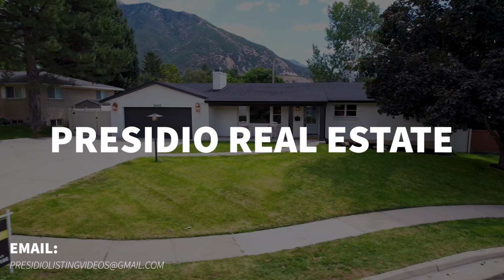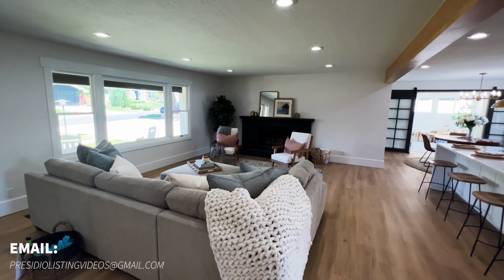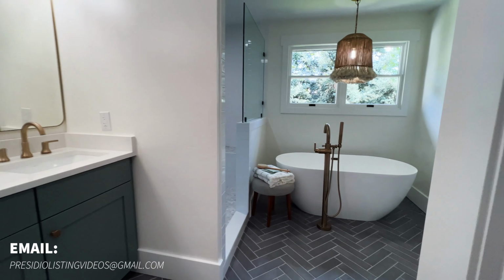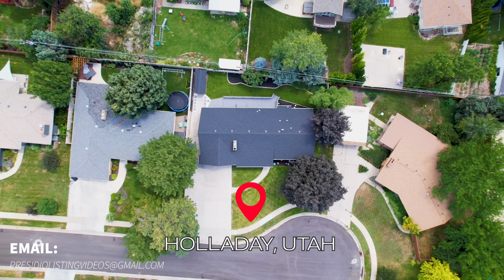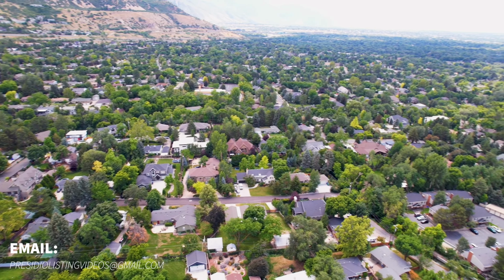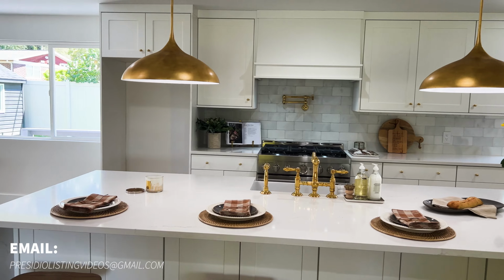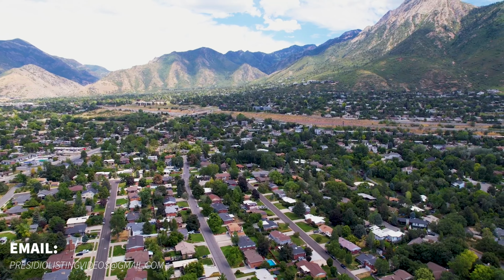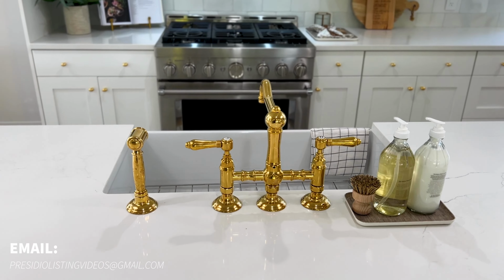Tour this remodeled & fully finished home in Holladay Utah!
THIS IS YOUR DREAM HOME IN HOLLADAY, LOCATED IN THE HIGHLY COVETED HEART OF HOLLADAY JUST EAST OF WANDER LANE. Nestled in a secure, private cul-de-sac, this delightfully and thoughtfully remodeled home is waiting for you. This home is near perfection in every detail. Open floor plan with all new electrical and plumbing throughout, new flooring, a lovely butler's pantry with an additional Wolf wall oven and built in microwave, stunning large laundry room with built in ironing board, private office with the stunning views of Mt Olympus, home gym, fully finished basement, beautiful wood detail under front porch and two fireplaces. The kitchen is designed for entertaining with a large island with a sleek waterfall countertop, lots of storage, clean lines, and Wolf and KitchenAid appliances including 36-inch gas range with 6 burners and oven, an additional wall oven, farm sink with luxury faucet and pot filler. Enjoy a luxurious main-level master suite featuring a beautiful freestanding soaking tub, large custom shower and walk-in closets with natural light. The yard is fully landscaped in the front and back with a house-length deck, outside entertaining has never been easier.

Presidio Real Estate Company is a Real Estate Brokerage in Utah. We specialize in Raising the Bar for our clients and providing the best marketing, expertise and guidance through your real estate journeys. It would be our pleasure to help you!